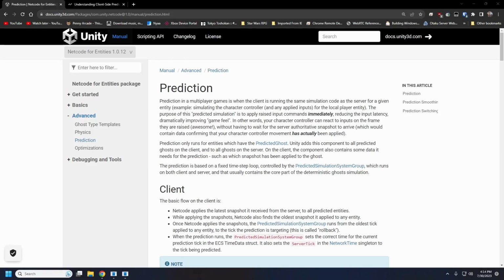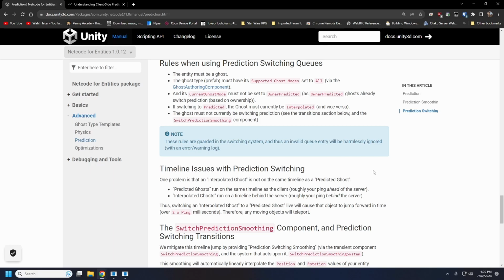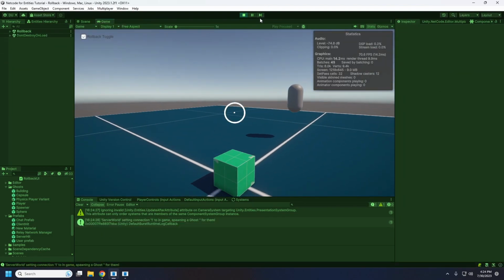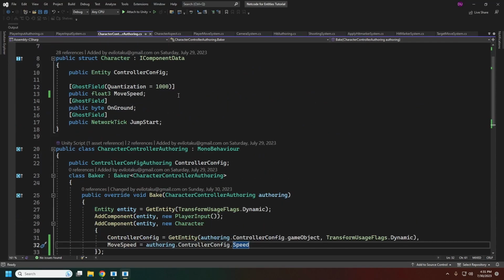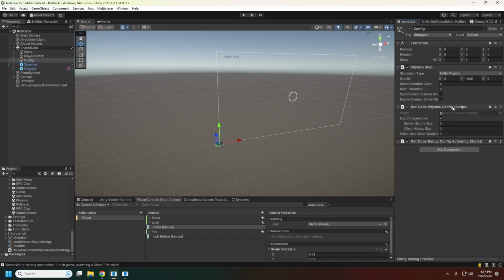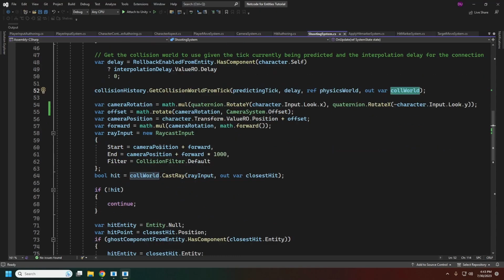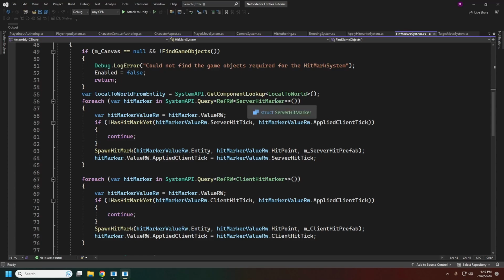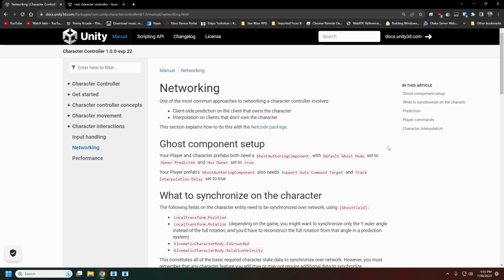Netcode for Entities: Client Side Prediction (Rollback)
We continue our dive into the basics of Netcode for Entities(NFE). One of the key features of NFE is Client Side Prediction. This reduces the effect of network latency on player inputs and dramatically improves the game's responsiveness.